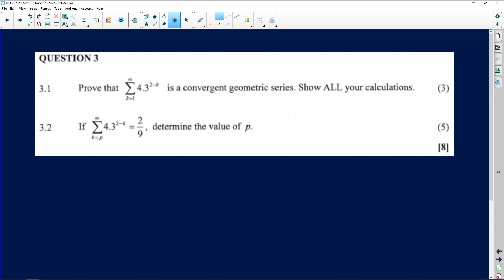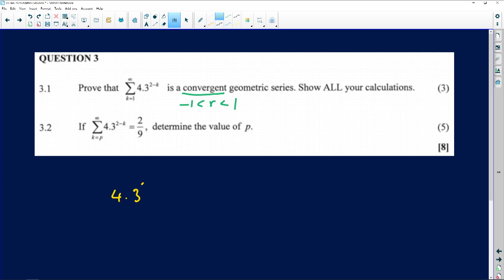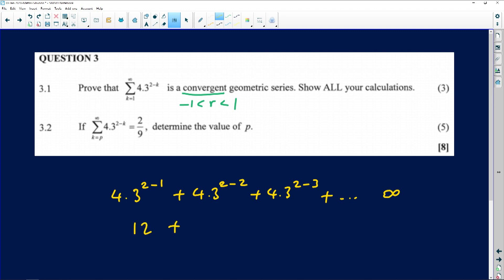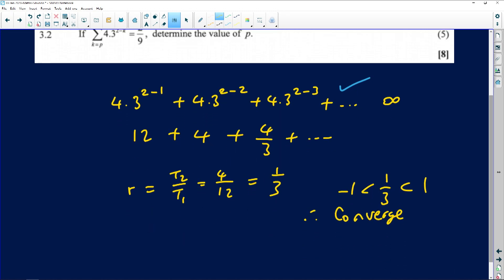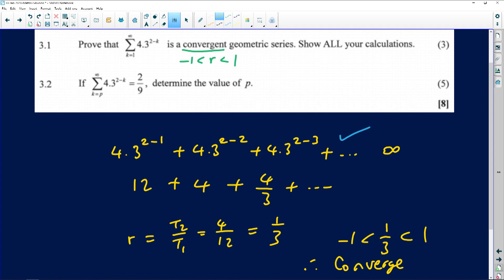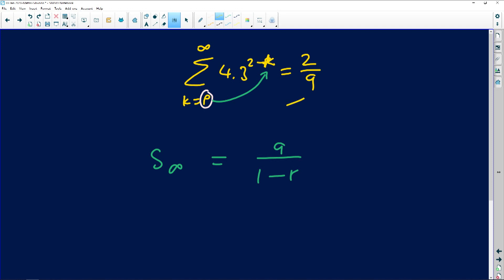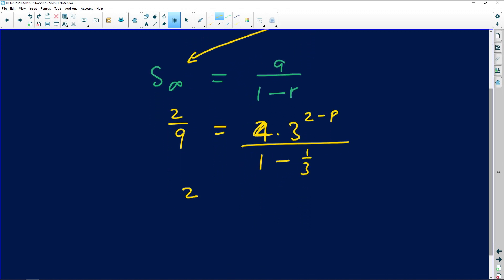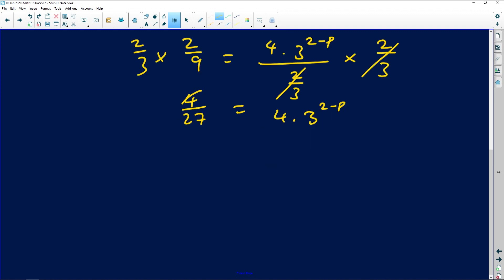2020: Maths (Paper 1): Question 3